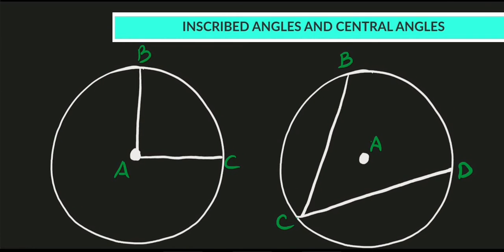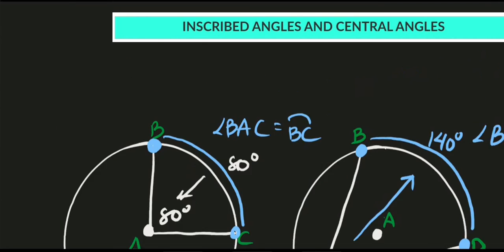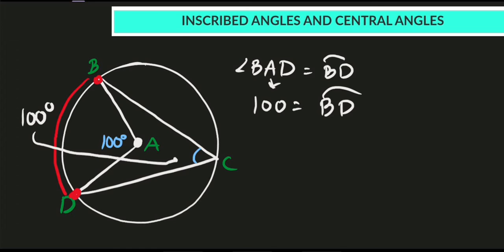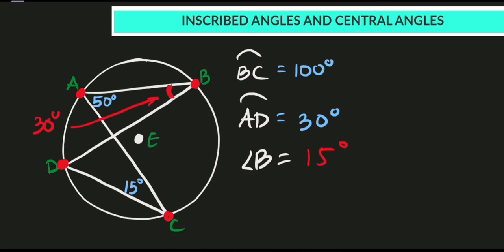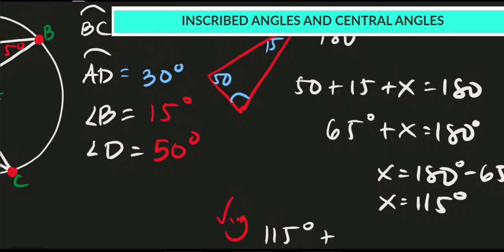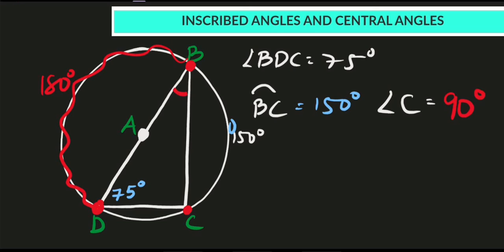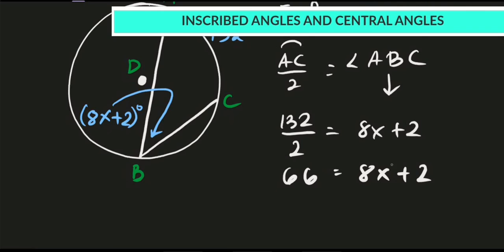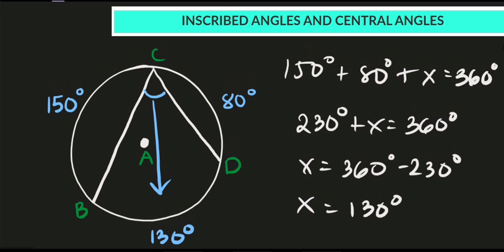Inscribed Angles and Central Angles (Part 1 of 2) | MATHEMATICS 10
This video is about the concept of INSCRIBED ANGLES and CENTRAL ANGLES. Enjoy Learning!

INSCRIBED ANGLE THEOREM/ CENTRAL ANGLE THEOREM / ARROW THEOREM
* The measure of the central angle is twice the measure of the inscribed angle  subtended by the same arc.
* An inscribed angle measures half of the measure of the central angle that subtends the same arc.
* The angle at the center of the circle is twice any angle at the circumference subtended by the same arc.

God bless!

Grade 10 - Mathematics 10 (topics/lessons) MELCS Based